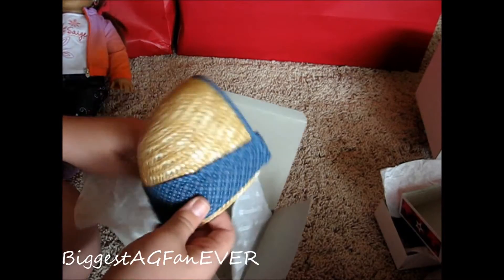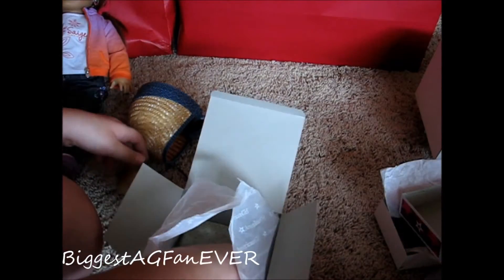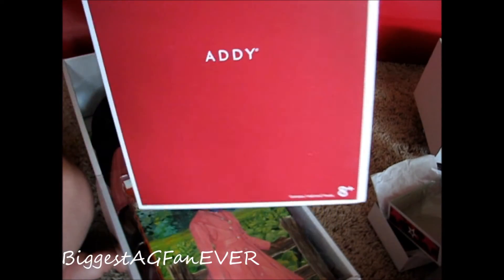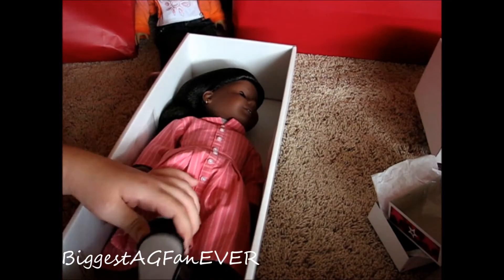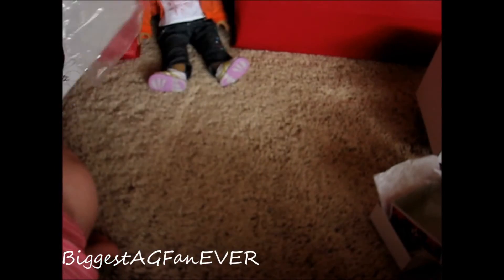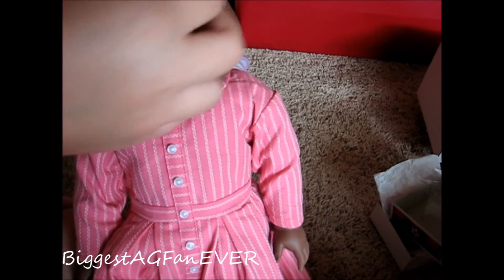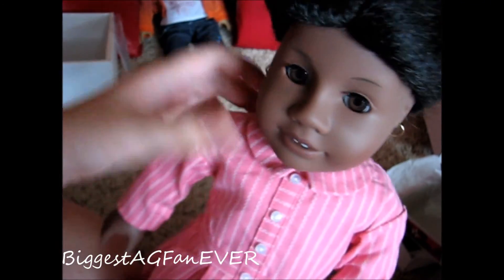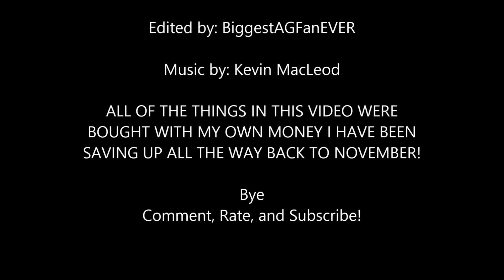Opening American Girl doll Addy Walker!